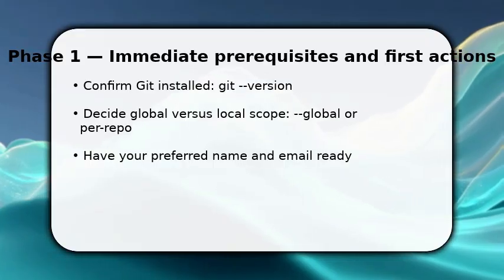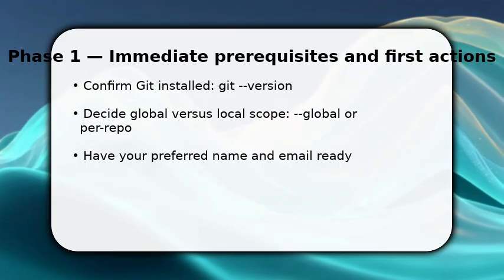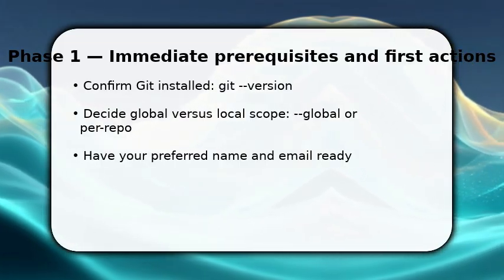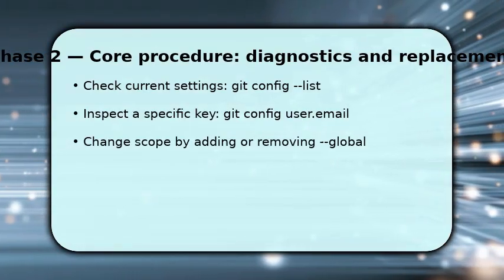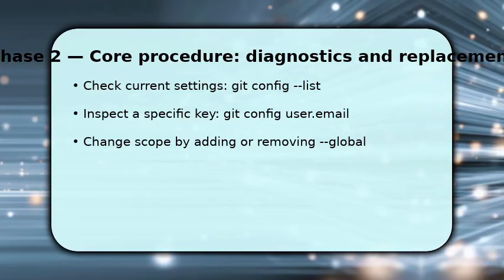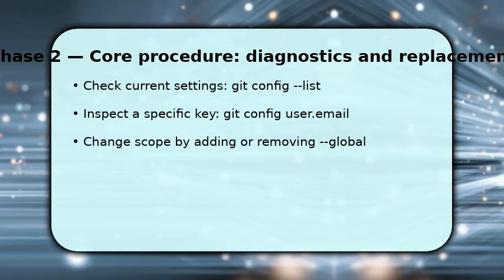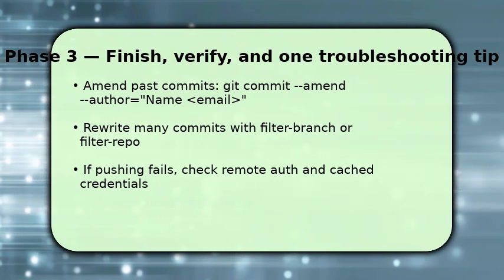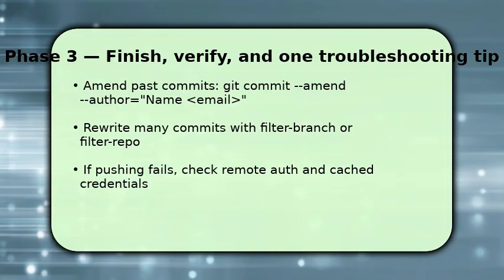How to Config Git Username and Email - Step by Step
How to Config Git Username and Email - Step by Step | 🔒 Surfshark VPN Deal — Stay private and secure. $1.99/mo + 3 Months Free ▸

Learn the essential steps to configure your Git username and email for successful version control. This guide provides a clear, step-bythy approach ensuring that every contribution you make is accurately attributed.

Git configuration, set up user name in git, gitsetup, configure git identity, git config command, personalized commit message, version control attribution